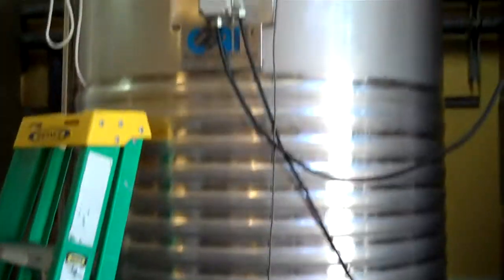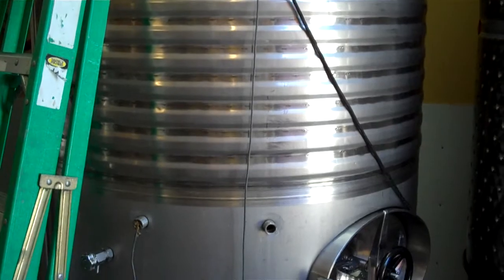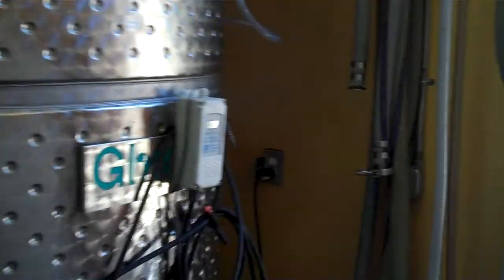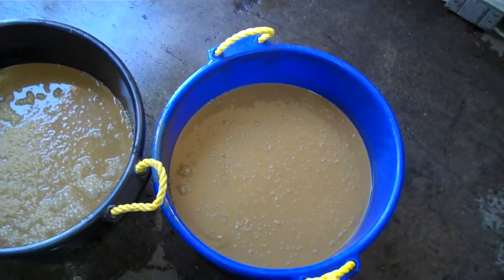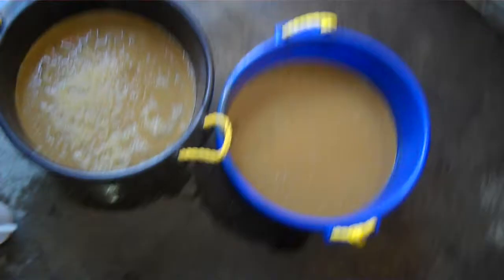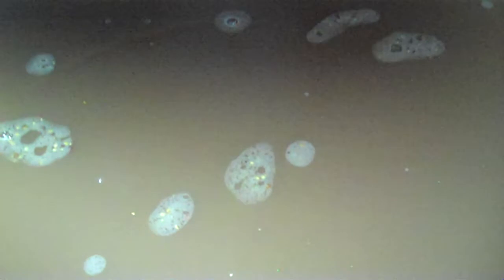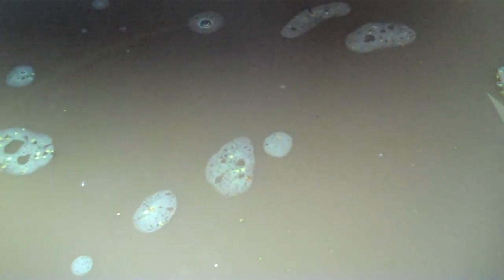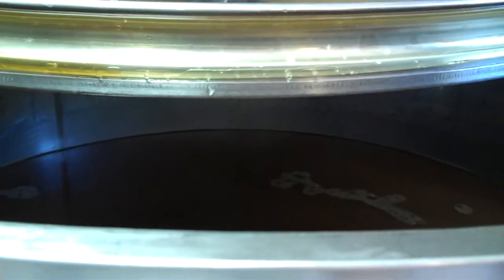Cellar Activities: Racking Gewurzt off "gross leese" ready for fermentation.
Harvest Moon Winery: Two days after harvest and crush, we've allowed the juice to settle out and allow all the heavy sediment fall to the bottom of the tank where we racked or pumped the clean off to another tank and will begin fermentation.